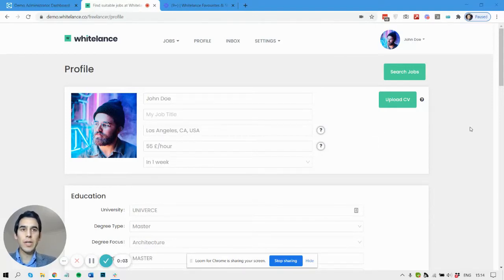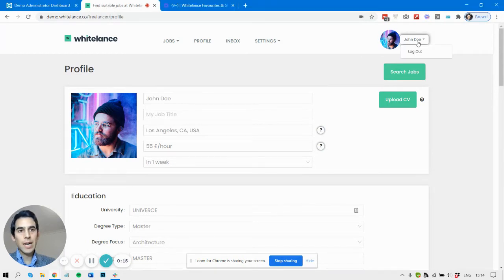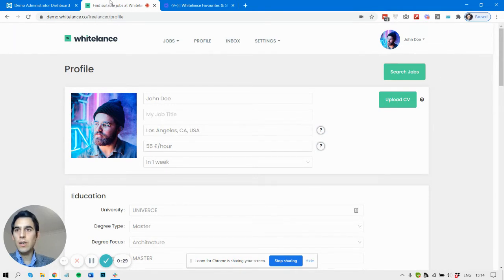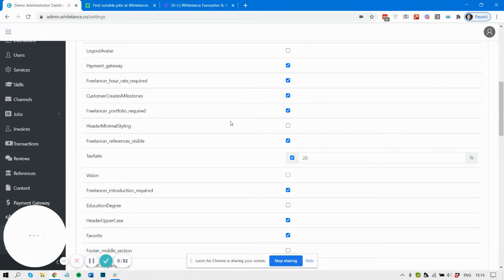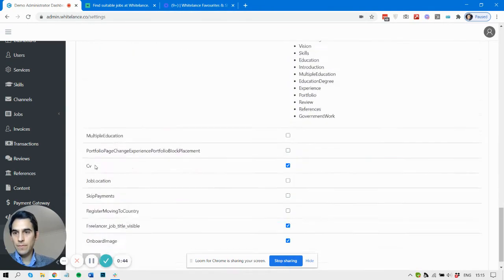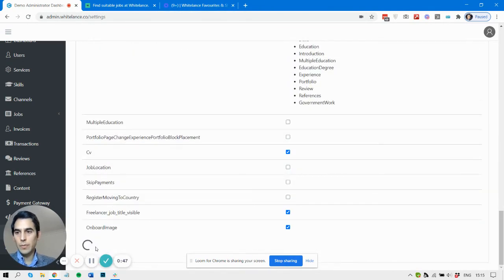Logout Avatar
This video  guide explains how to remove the logout avatar and replace it with a 'LOGOUT' button.

Note that in a recent update the name of this feature was renamed in the admin dashboard to 'Replace the avatar logout menu style with a simple 'LOGOUT' button?'